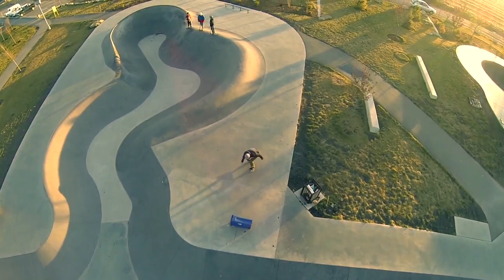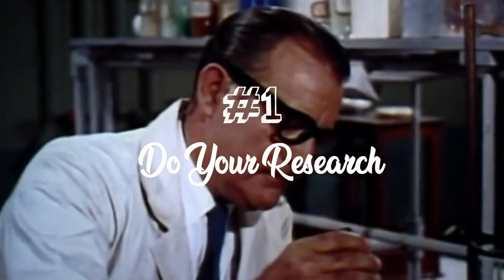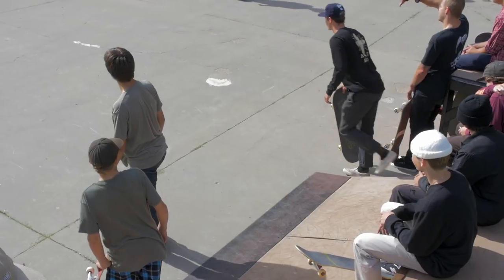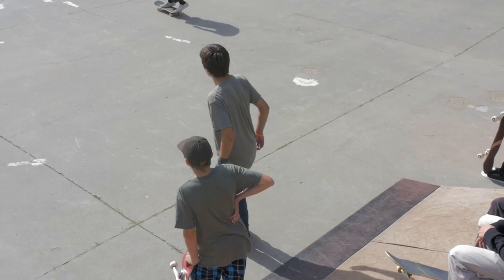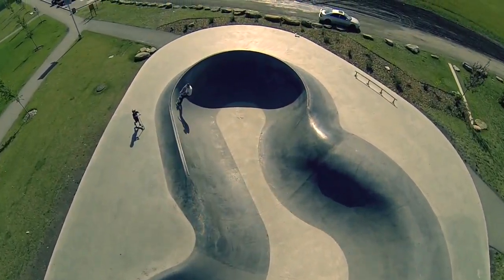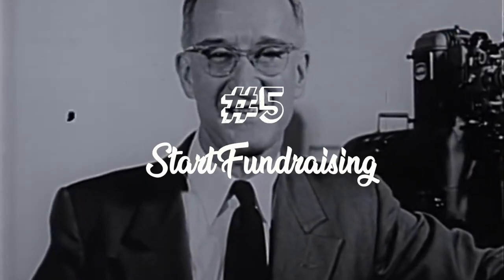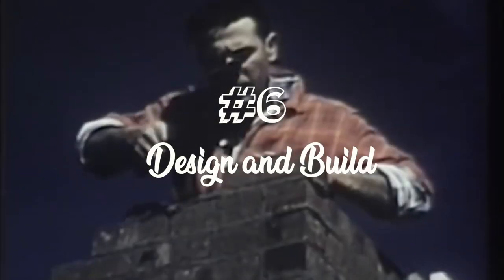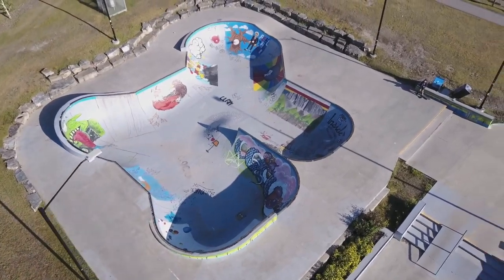How to Get a Skatepark in Your Town!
Want to see your town finally build a skatepark? We've constructed this resource of helpful knowledge, and tips to get you rolling. First off, have a look around your community: is there a visible skateboard community within your town? if so, where do they spend their time?

Second, build your team. A diverse group of skaters, towns people, business people, stay at home moms (and dads), and all the animals from the magic forest.

Next, you'll want to fundraise, and began getting in front of the town to make your intentions known. Push onward, casting vision and letting people in on the journey with you. With a solid community team and presence, follow a strategic fundraising plan in moving forward.

Design and build the park, with the best intentions of functionality and use in mind. Although modern art might be nice, it isn't always that functional or skate able, so make sure you advocate for a great flatbar, banks, and a good ledge. Never, ever settle for a temporary park. You're better than that.

Skateparks are an amazing and unconventional space for community. Use the space to build a community that you and your town are proud of.

Drone filming courtesy of Matt Allen of Flying Fox Productions.

To learn more, or to connect with our accompanying blog post, head